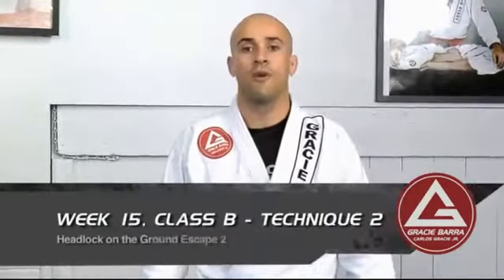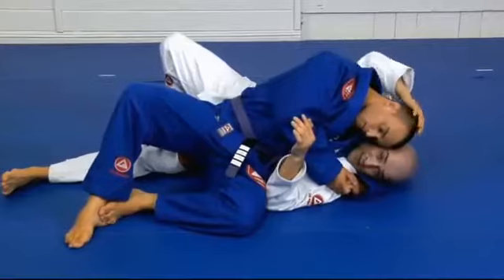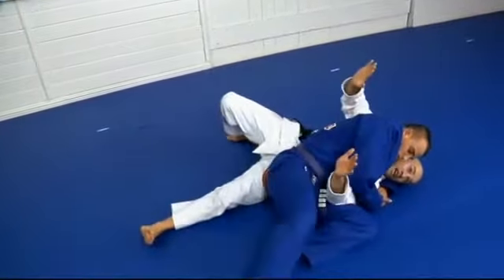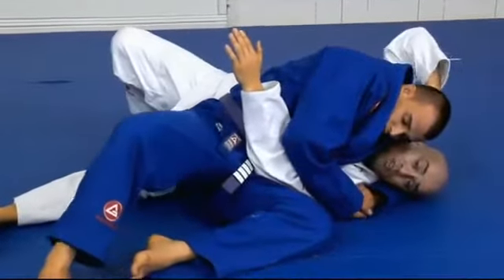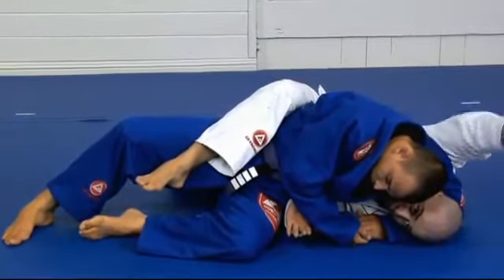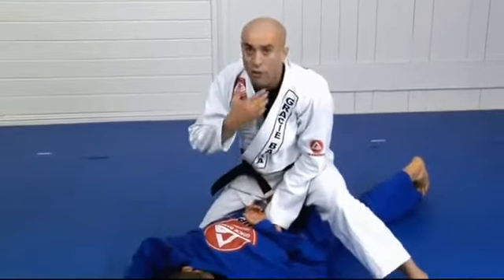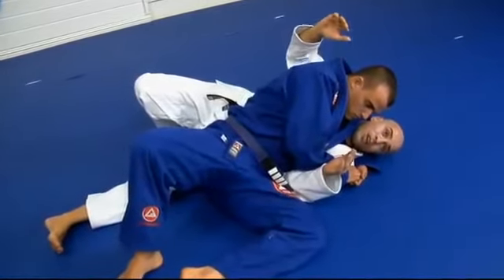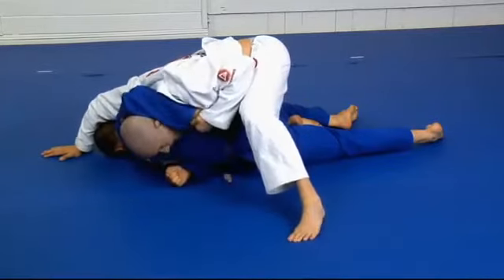GB Fund Disc 4 - Back Take from Kesa gatame side control